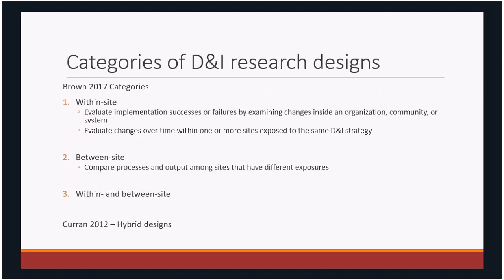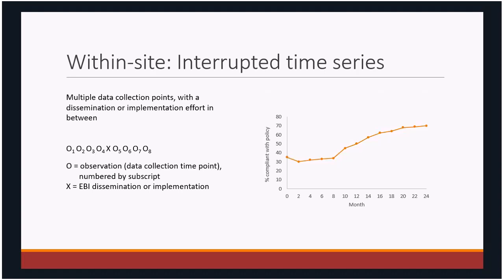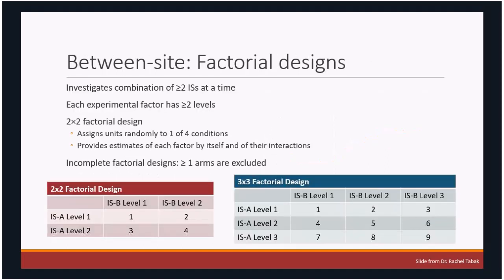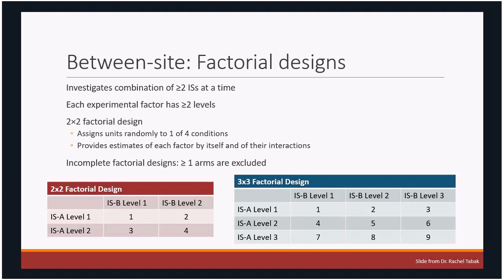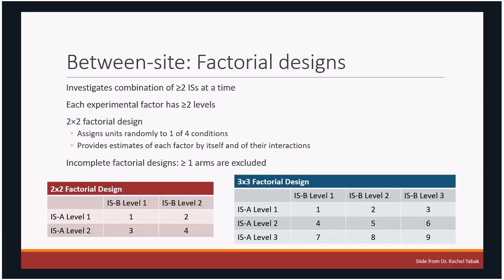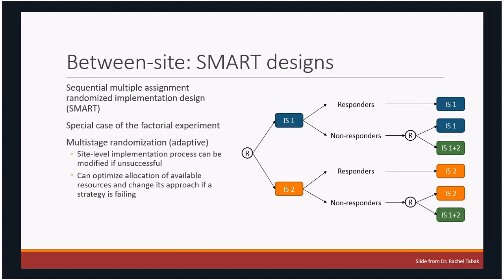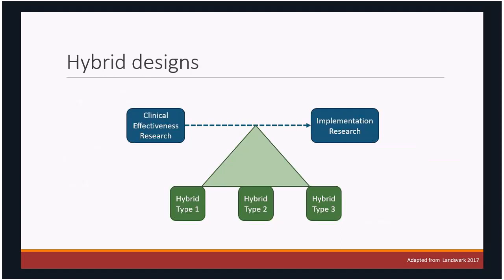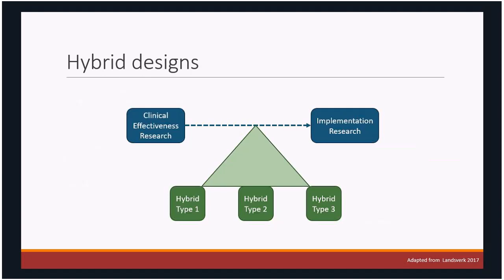DI Designs Overview of designs